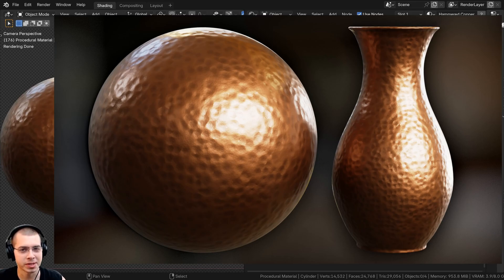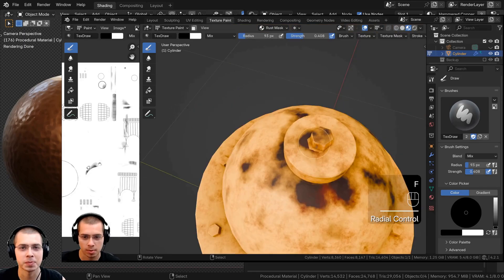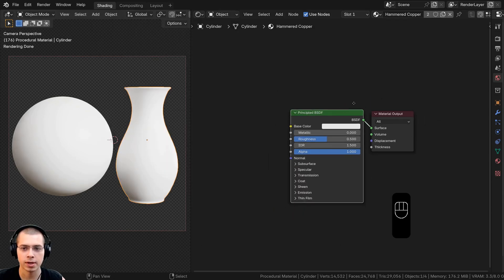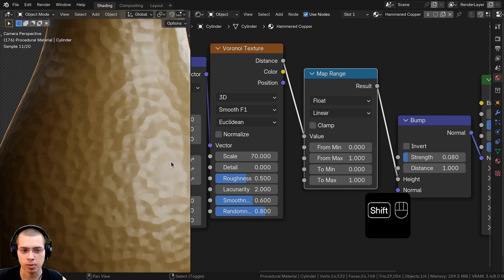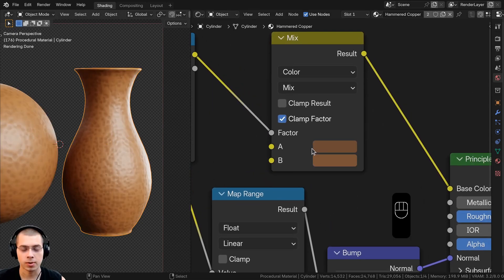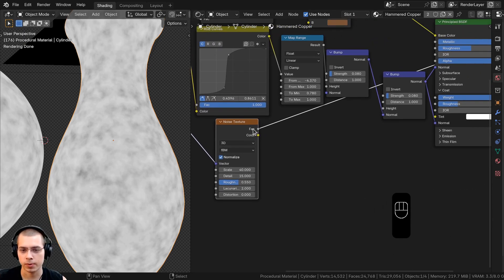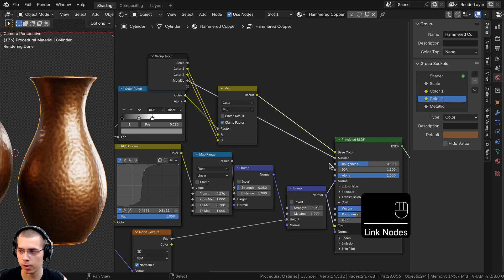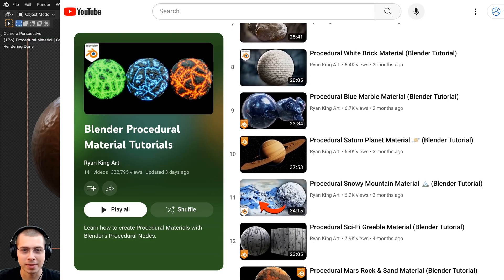Procedural Hammered Copper Material (Blender Tutorial)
In this Blender tutorial we will create this Procedural Hammered Copper Material.

● Timestamps:
0:00 Intro
1:33 Scene Setup
3:42 Procedural Setup
9:31 Customizable Node
11:47 Closing